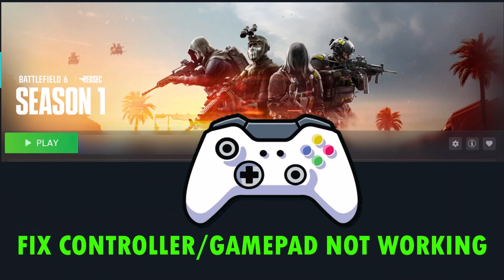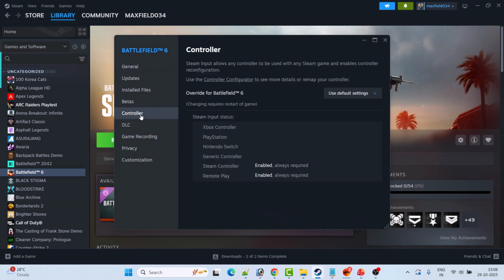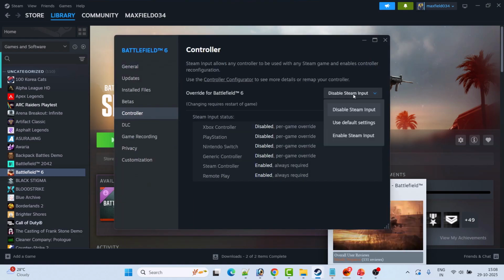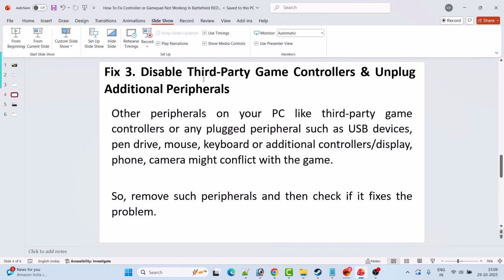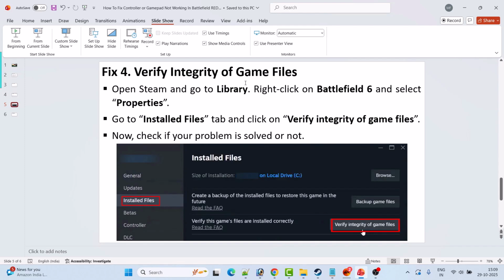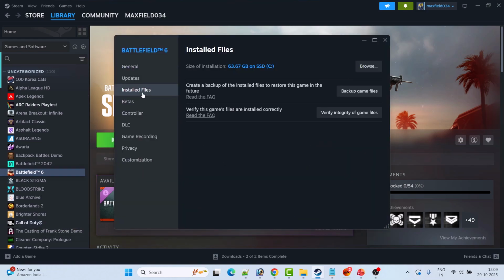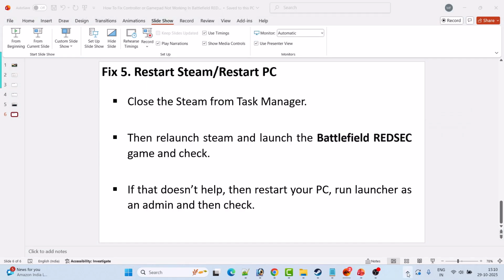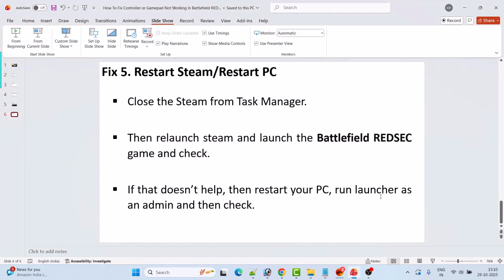Fix Controller/Gamepad Not Working In Battlefield REDSEC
In This Video Guide, You Will Learn How To Fix Controller/Gamepad Not Working In Battlefield REDSEC.

I Hope any one of the fixes mentioned in the video would help you to solve Controller/Gamepad Not Working In Battlefield REDSEC.